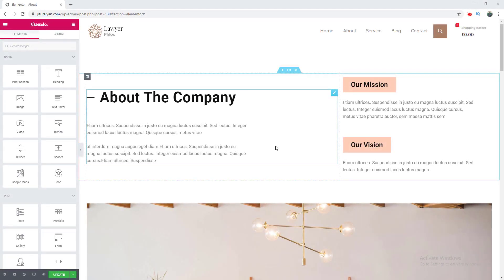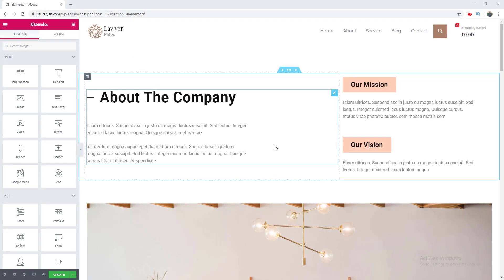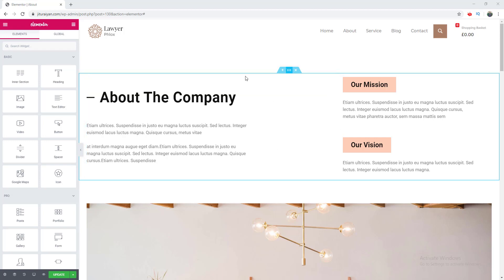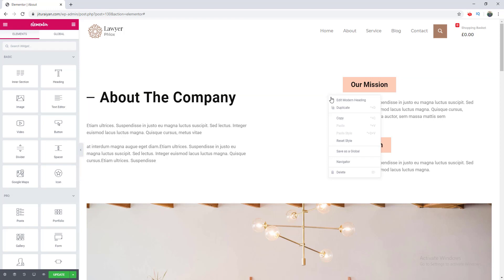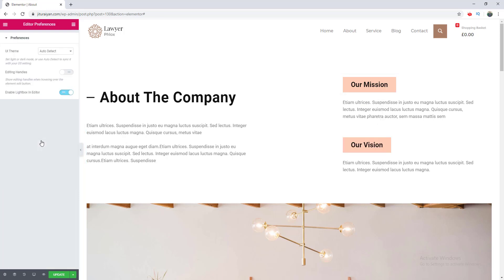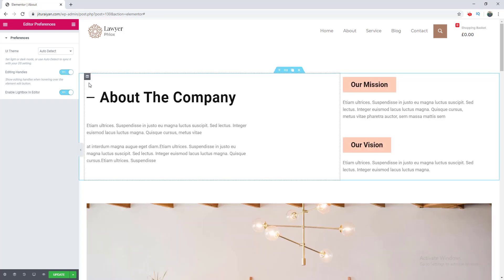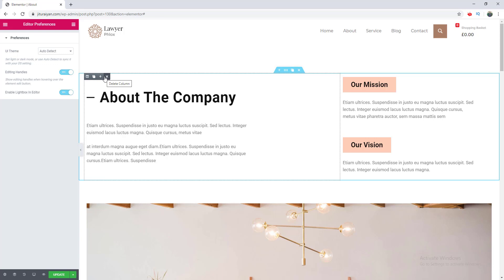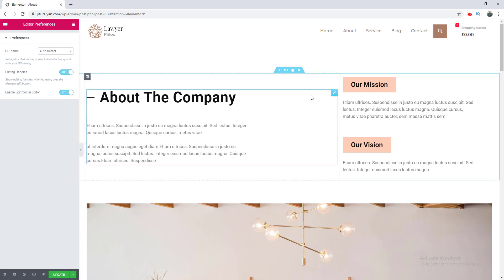[NEW FEATURE] How to get editing handles in Elementor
In this short video I'll show you, how to get editing handles in Elementor. This New Feature is added to Element with the recent update in 2020.

To find the elementor editing handle simply go to the left top corner menu of the editor, then go to preferences and then enable the editing handle option. that's all.

Then you can easily handle the section, column and element or widget easily. When you hover over to the edit icon the other necessary options like duplicate, delete all are appears side wise and you don't need to right click each time. That is super handy and saves your time.